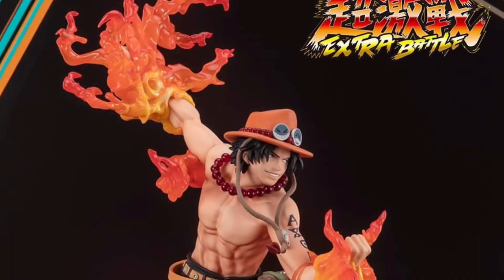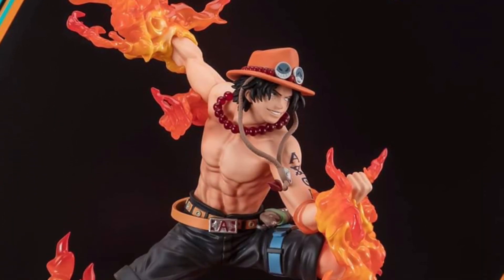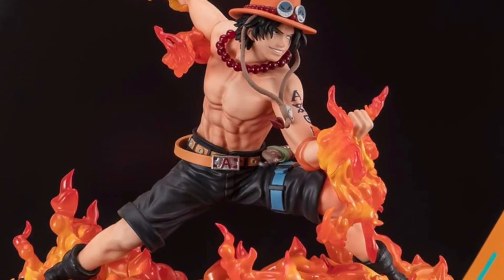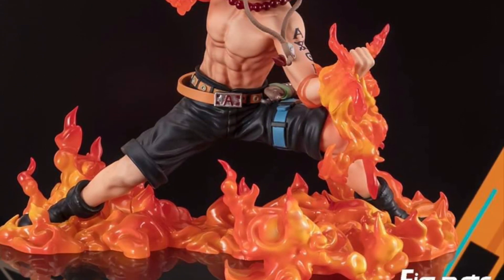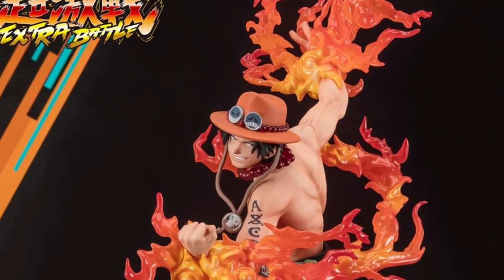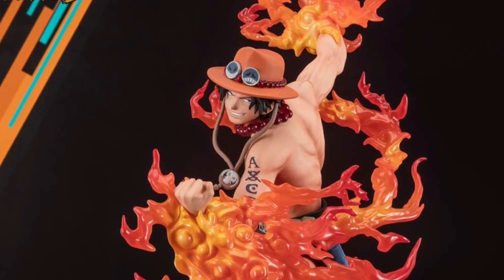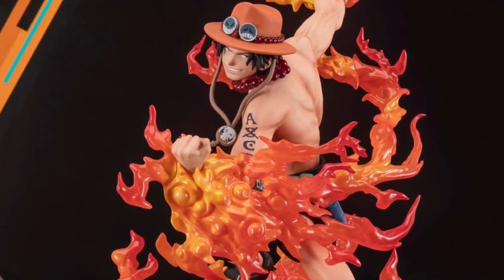New sh figuarts one piece statue dioramas revealed preorder info